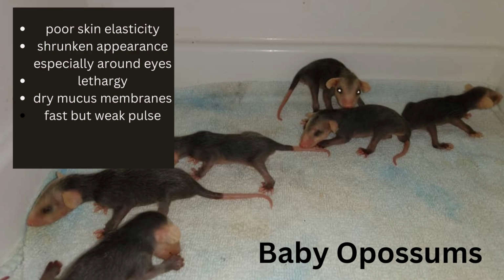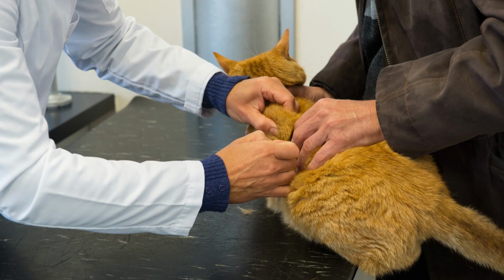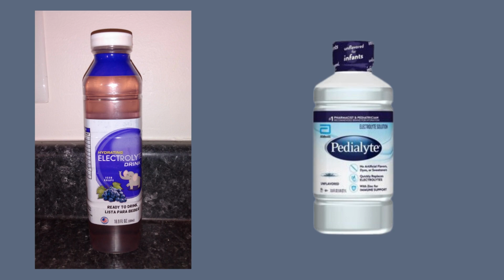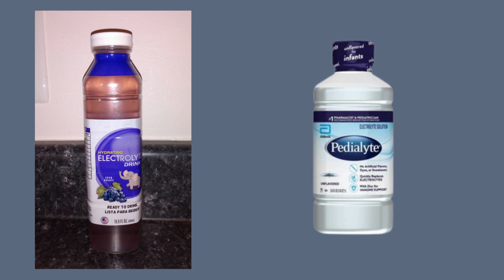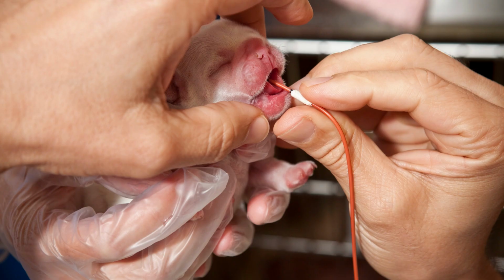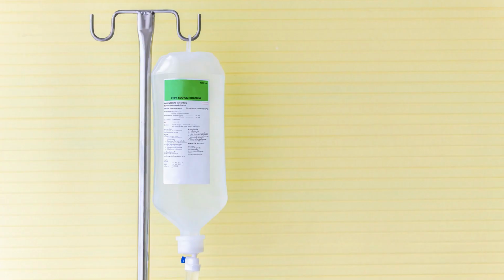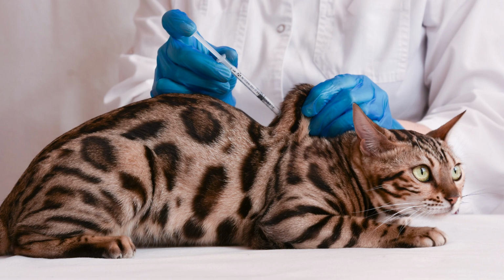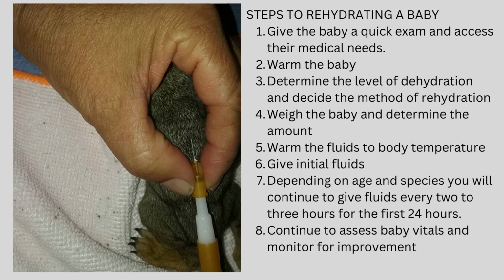Fluids in Wildlife Rehabilitation: Dehydration and Rehydration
One of the most lifesaving skills you can have in wildlife rehabilitation is the ability to assess hydration levels and give fluids. Dehydration will kill an animal much faster than a lack of food. How to determine what methods of hydration to use and why.
*New* Squirrels: Wildlife Rehabilitation and Natural History
Getting Started in Wildlife Rehabilitation
Diseases and Parasites in Wildlife Rehabilitation
Wildlife Tracks Activity Book For Kids

My Favorite Wildlife Rehabilitation Products
Fox Valley Formula
Miracle Nipples
Midwest/Ferret Nation Cages